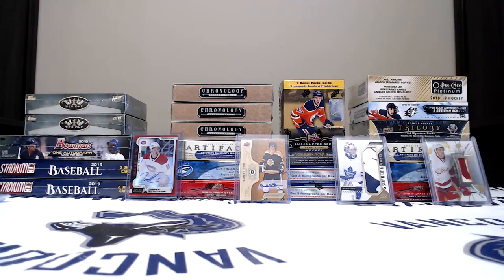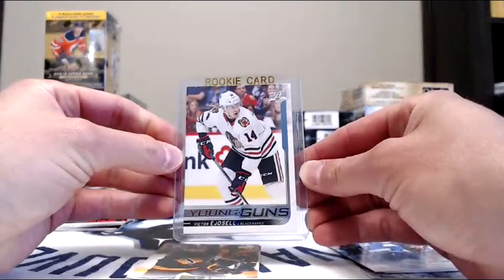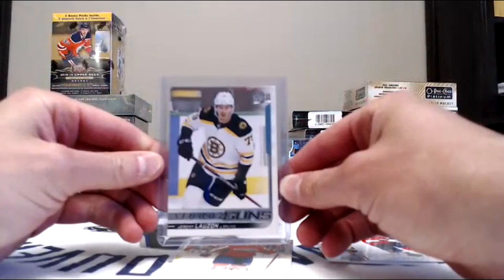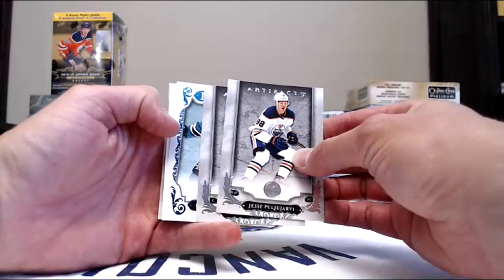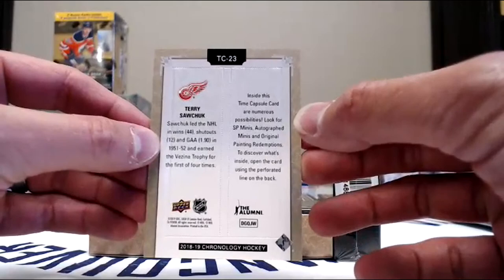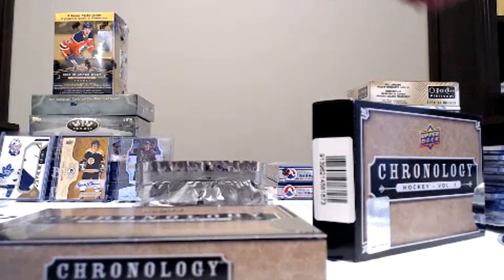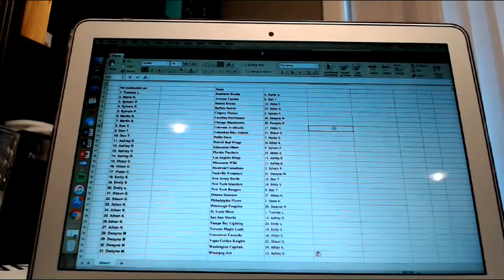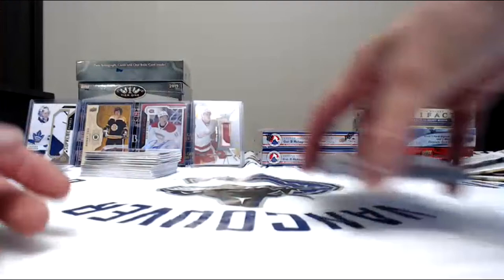Double break night! 6 Box PYT Group Break with Upper Deck Chronology & Single 18/19 Series 1 break!